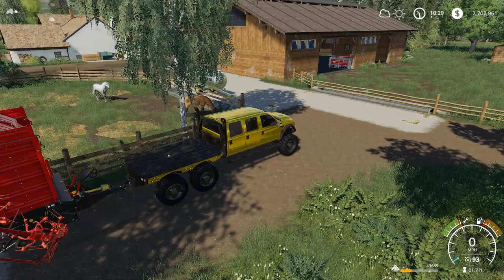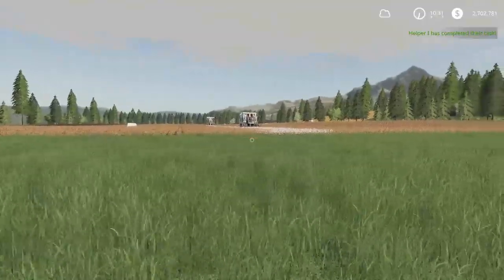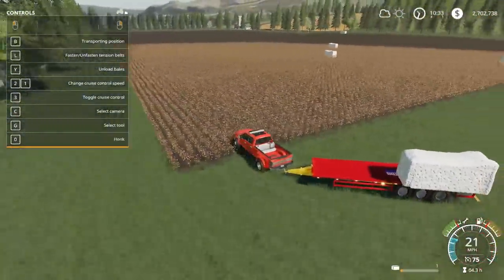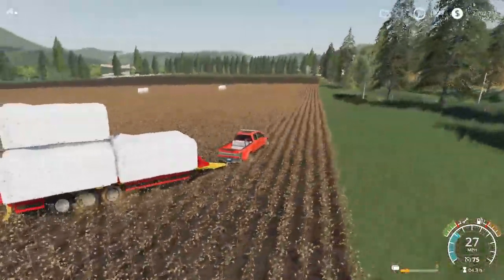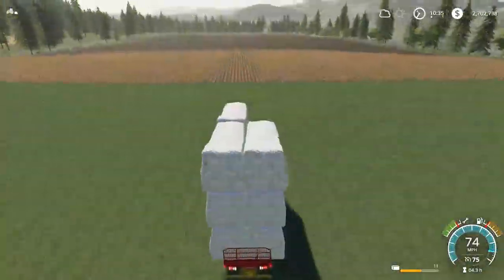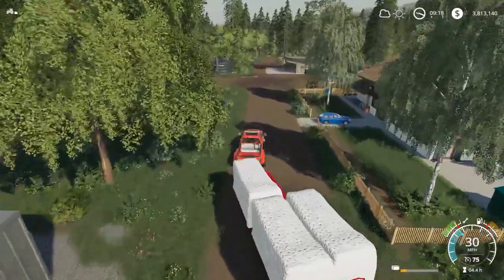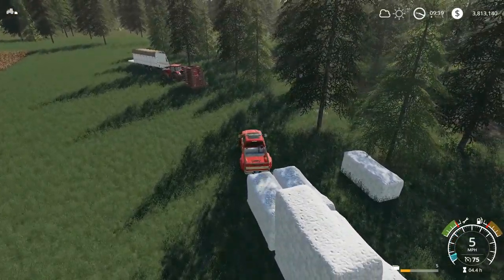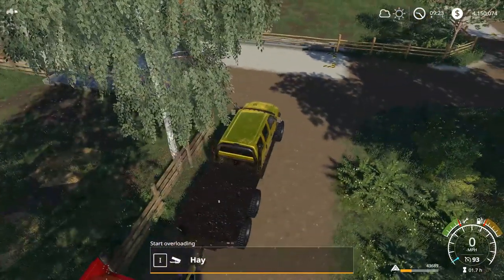COTTON AUTOLOADER : THIS TRAILER IS SILLY - Farming Simulator 19 Gameplay - EP 11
Farming Simulator 19 Gameplay!  Today, we check out a Cotton Bale Autoloader Trailer by GameMods.  This Trailer can hold up to 20 Cotton Bales and help you make the Millions you've been dreaming of!